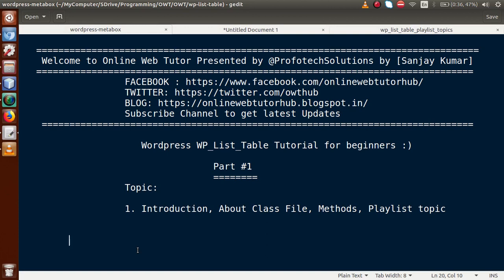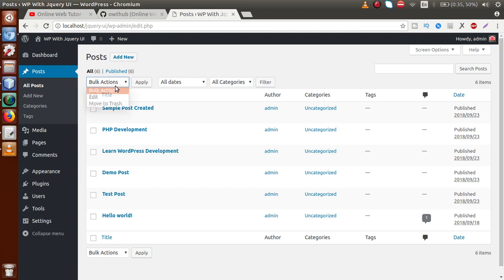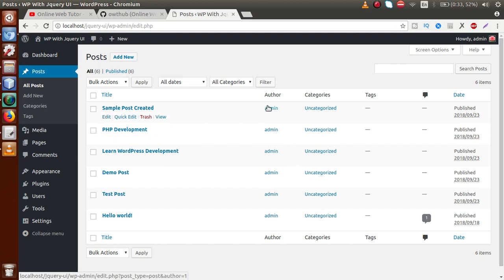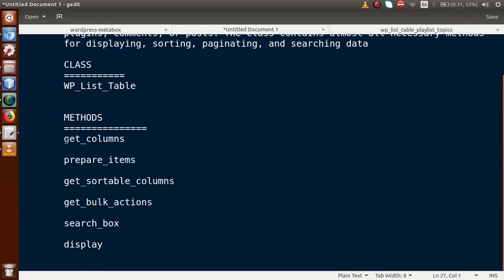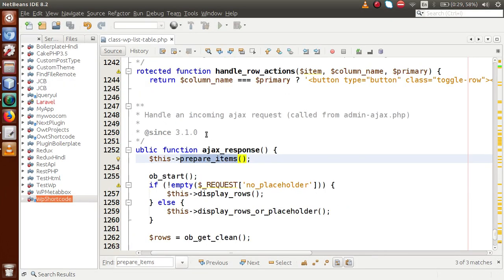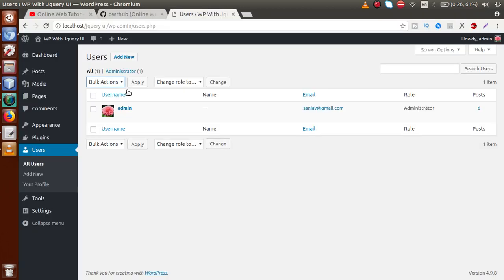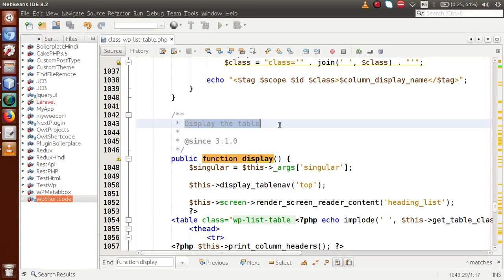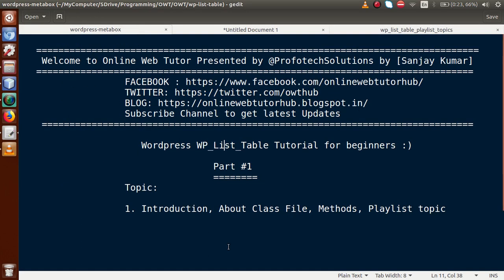Concept of WP_List_Table in wordpress for beginners from scratch - Introduction, Class File, Methods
INTRODUCTION, ABOUT WP_List_Table CLASS, ABOUT METHODS

WP_List_Table wordpress,
profotech solutions,